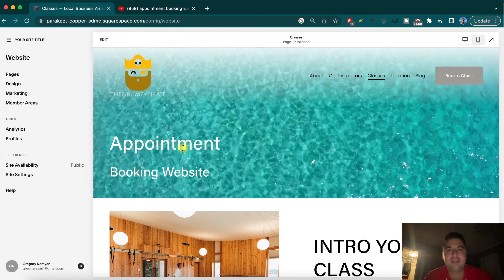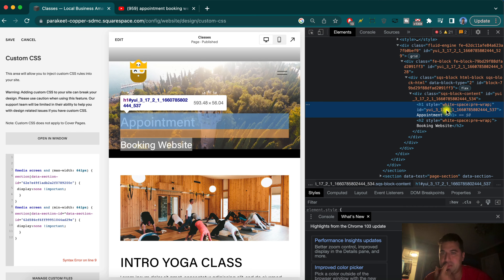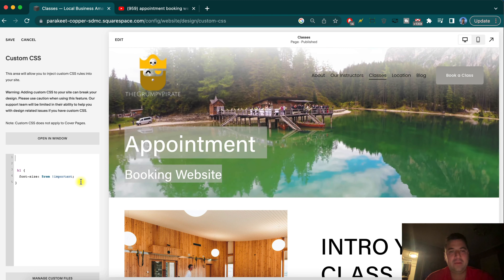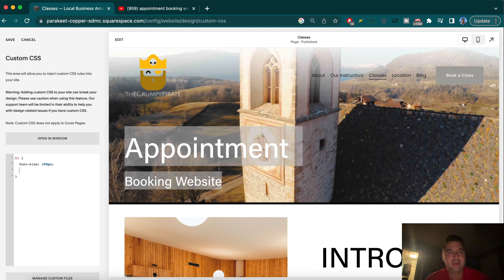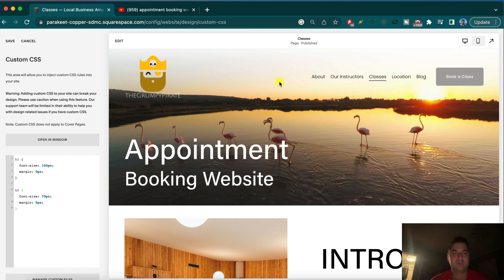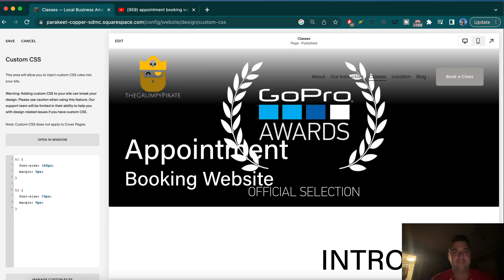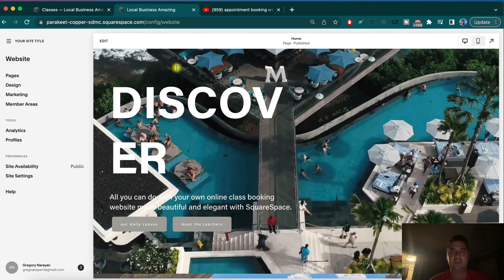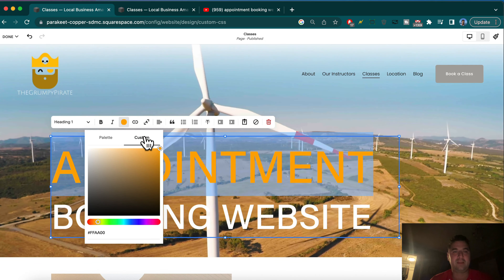Change Header Text Font Size and Color in Squarespace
Learn how to change the font size and font color of your h1 and h2 headers on your Squarespace website. Works on any website text. Let me know if it works for you and enjoy!